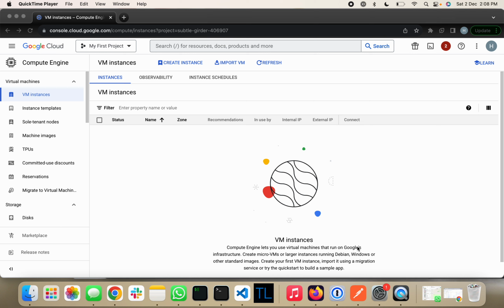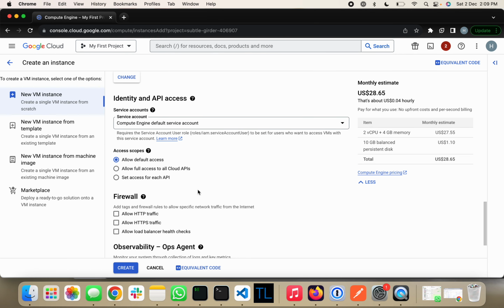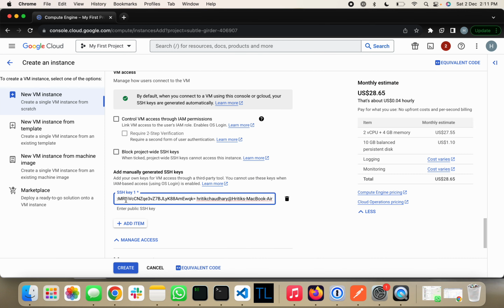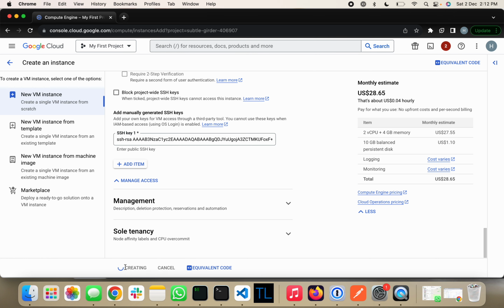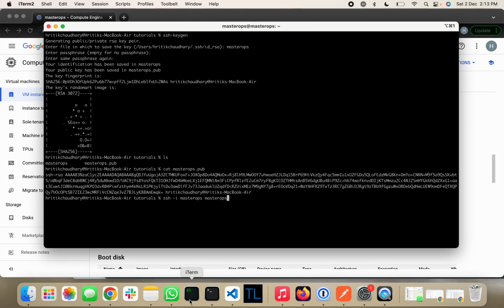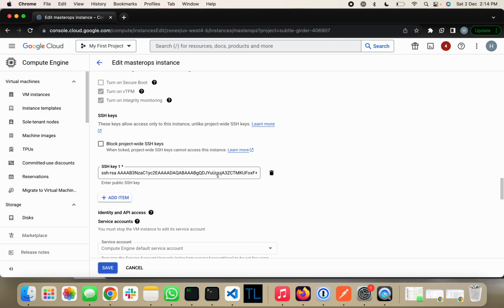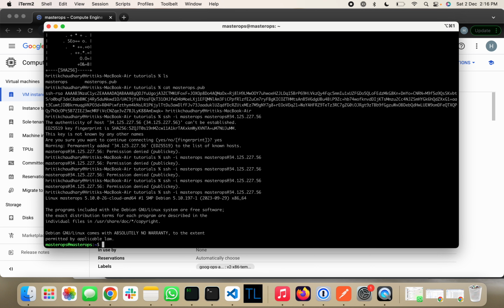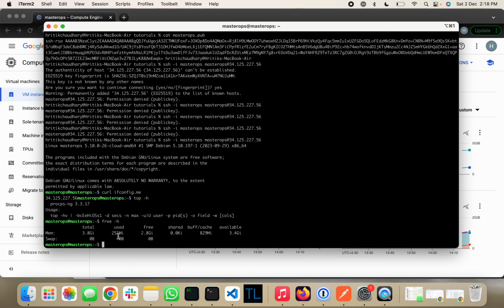Step-by-Step Guide to Creating a GCP Instance and SSH Troubleshooting Tips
This video provides a detailed walkthrough on how to create a Google Cloud Platform (GCP) virtual machine instance. I cover the full process from account creation to launching an instance and connecting via SSH.
** Important:

Paste your ssh key and then after space paste :
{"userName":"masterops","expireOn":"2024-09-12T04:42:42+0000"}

Along the way, I make some common mistakes like using the wrong private key format. I show how to troubleshoot these issues so you can avoid similar problems in your own GCP environment.
⭐ Timestamps ⭐
0:00 Introduction
0:45 Creating a GCP Instance
2:30 Troubleshooting Instance Creation Errors
4:15 Establishing SSH Connection
9:00 Fixing SSH Connectivity Problems